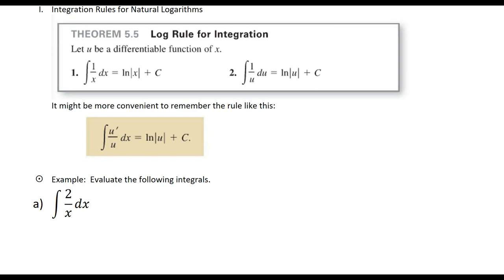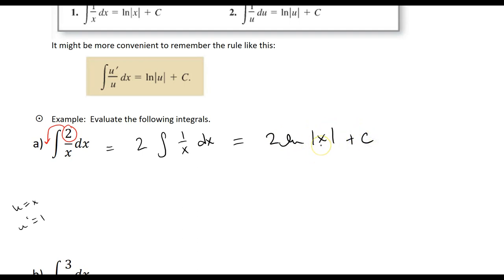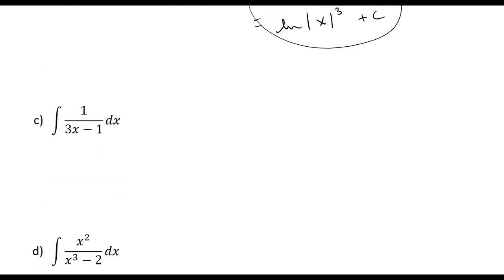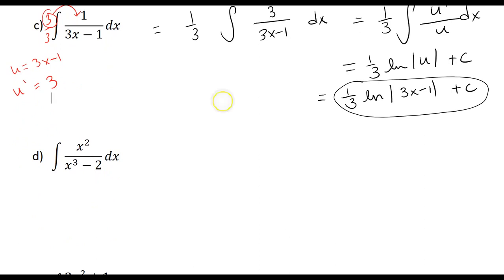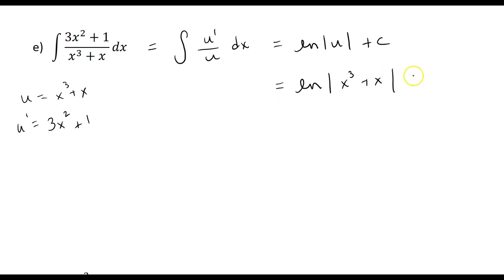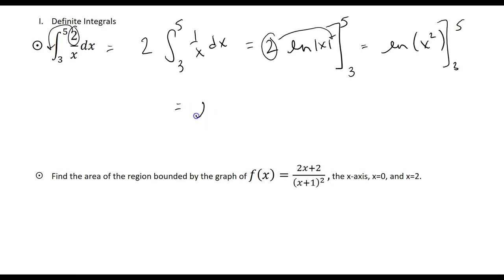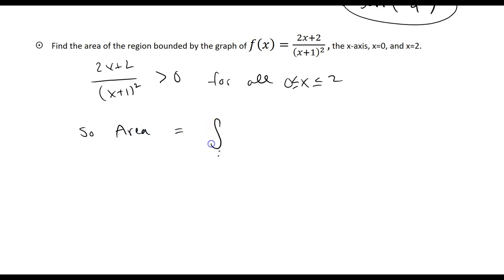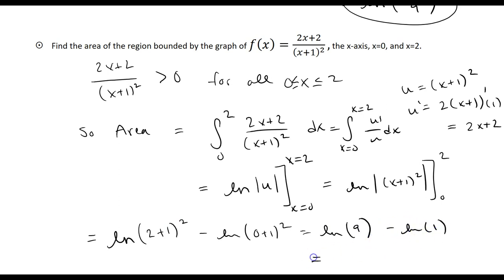MTH 125 section 5.2 video #1 Log rule for Integration